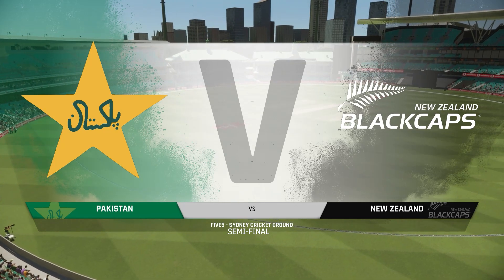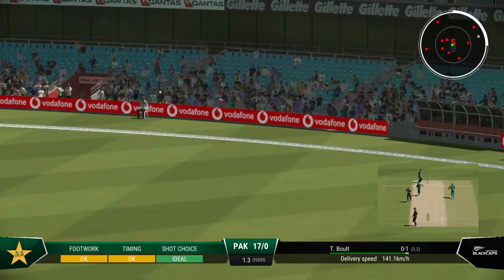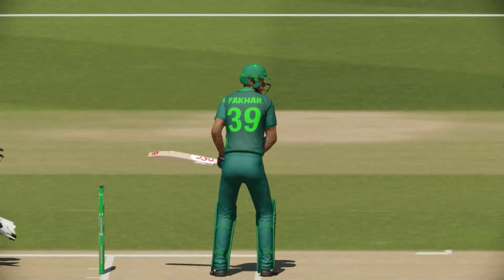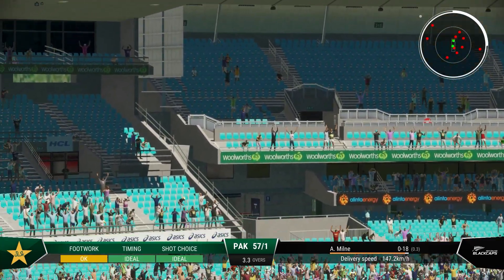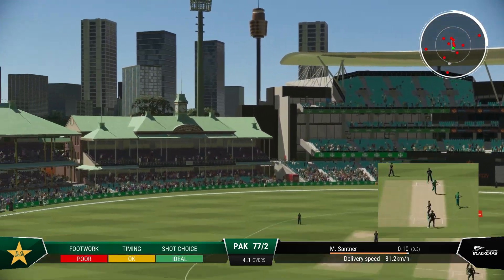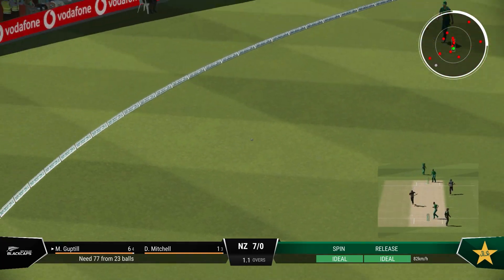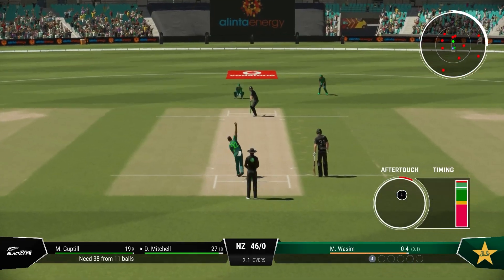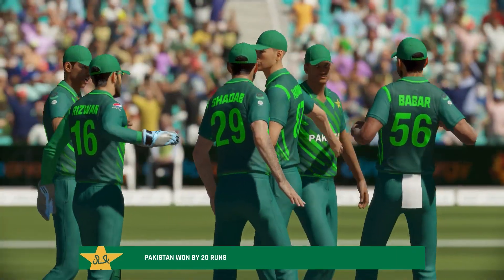Thrilling match between Pakistan and New Zealand | Semi-final | Highlights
In this video, we'll be watching all the highlights of the Pakistan vs New Zealand cricket t20 world cup 2022. We'll be covering all the big moments as they happen, so make sure to keep an eye out!

This is a must-watch video if you're a cricket fan and want to see the best highlights of the Pakistan vs New Zealand cricket t20 world cup 2022. We'll be covering all the exciting action from the match, so don't miss it.

Thrilling match between Pakistan and New Zealand